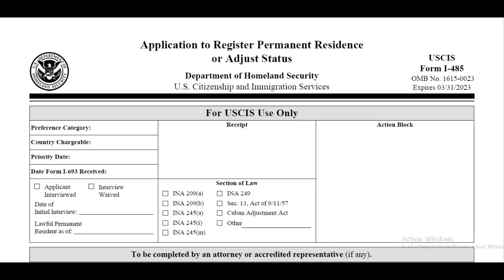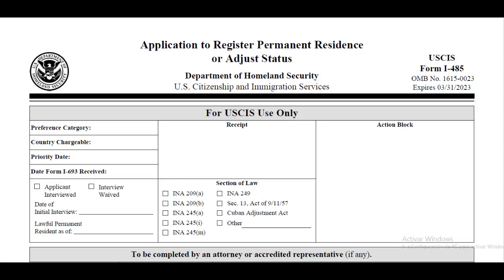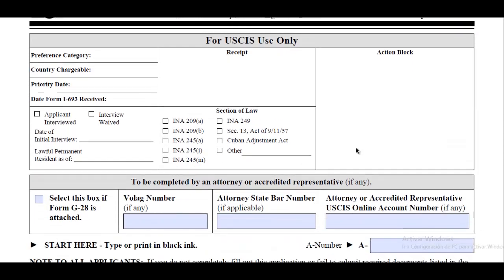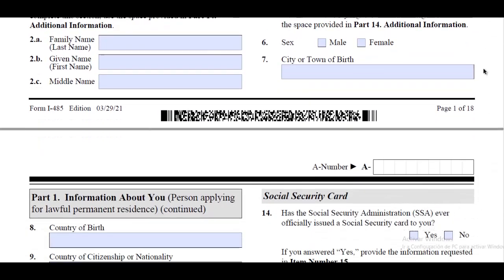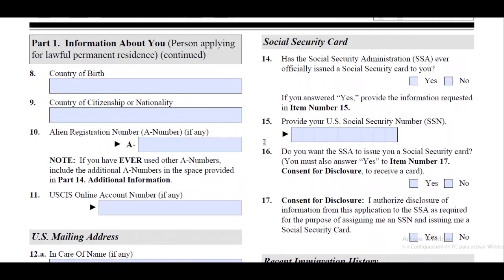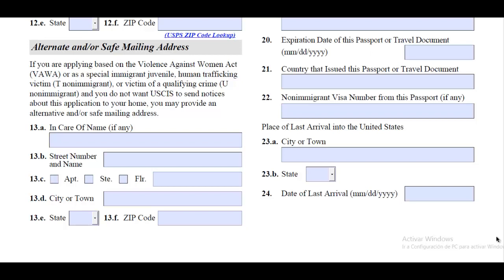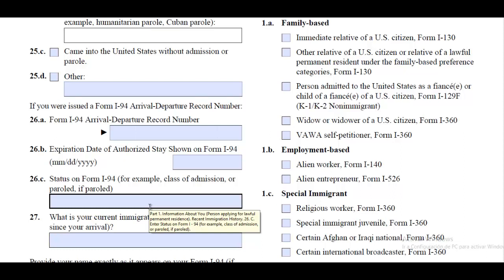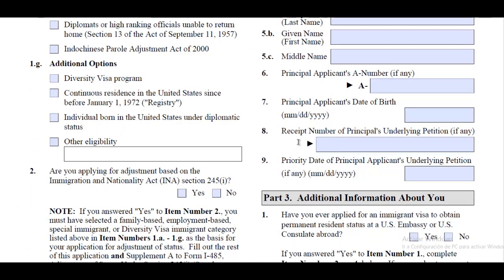Form I-485 (2022) | Application to Register Permanent Residence or Adjust Status | PART 1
Get line-by-line instructions to complete USCIS Form I-485, the application to register permanent residence or adjust status.

Form I-485 is the primary application used by immigrants adjusting status (applying for lawful permanent residence—a green card) in the United States. It collects basic information about the applicant's identity and checks for grounds of inadmissibility.